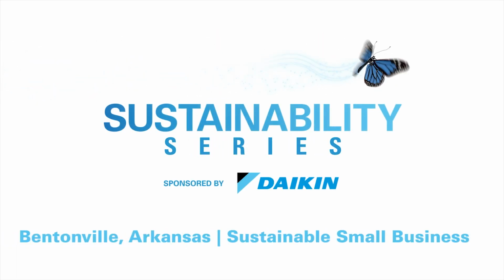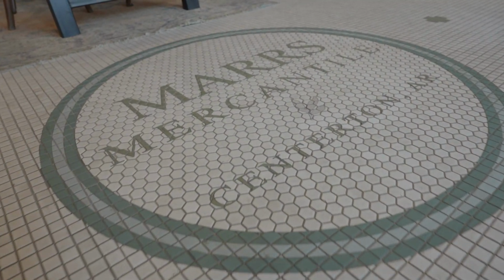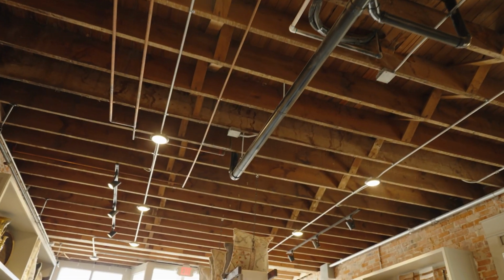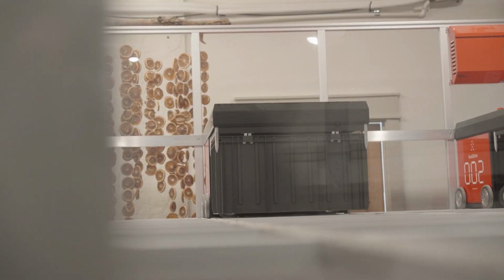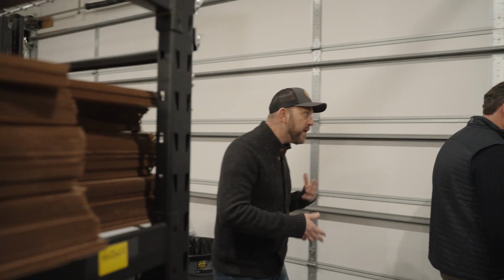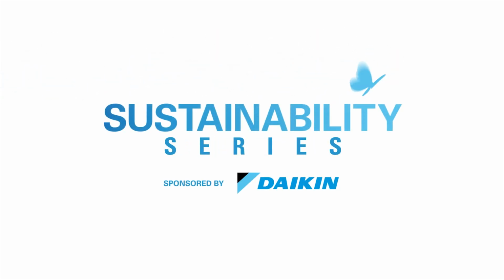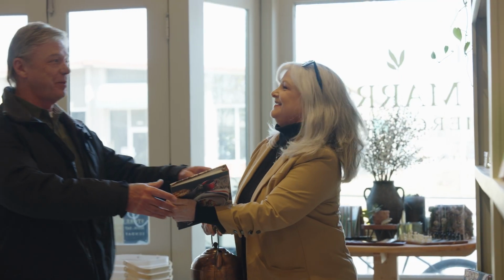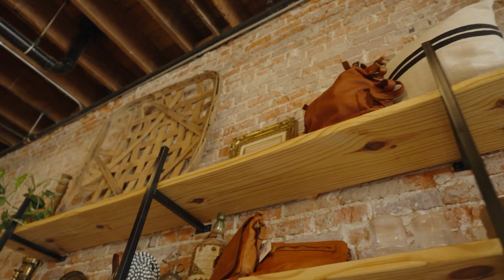Sustainability Series Season 2 Episode 6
In this episode of The Sustainability Series, Dave and Jenny Marrs take Marc Bellanger, VP of Marketing Communications at Daikin, on a tour of their incredible transformation of a 1905 bank building into the Marrs Mercantile. Their renovation showcases adaptive reutilization—preserving original details like ironwork and lentil beams to reduce waste while incorporating modern energy-efficient upgrades. See how sustainability and historic preservation go hand in hand.